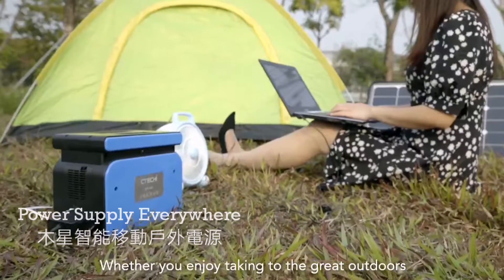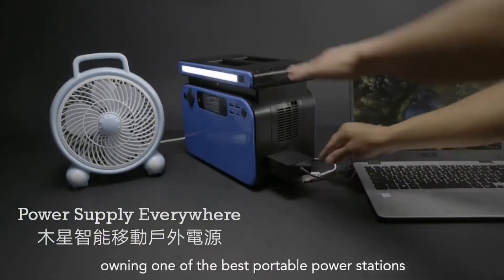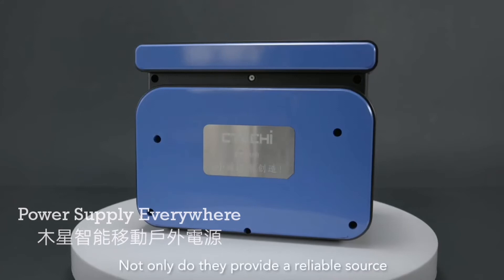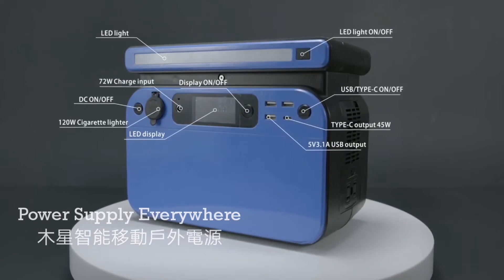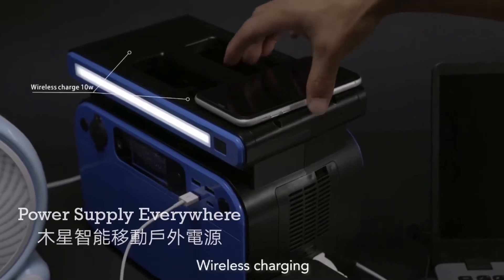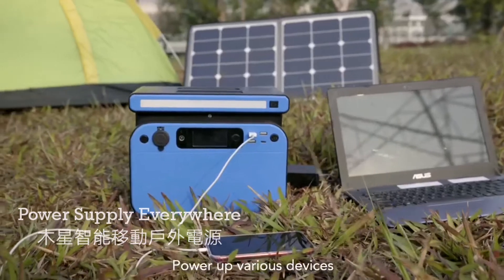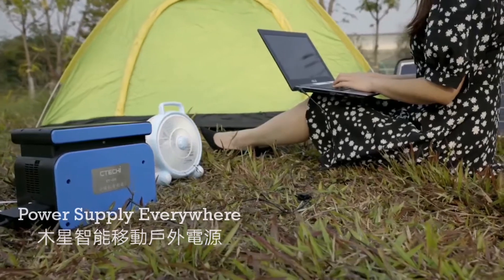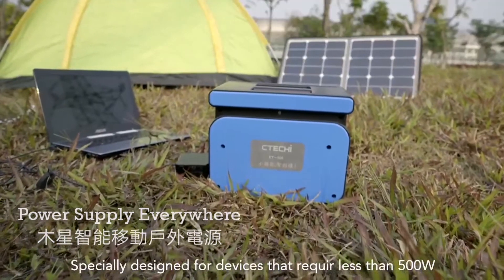多功能智能移動戶外發電機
😍😍全城熱賣
  最新推出產品 電量更強 ‼️

極大電量162000mAH

型號CT500W

任何地方都需要它.

歡迎批發 代理

公司 團體查詢

😍😍全城熱賣   新推出‼️特價發售😍😍😍

型號CT500W 4種顏色可選

法拉紅

林寶橙

林寶藍

林寶綠

✔️新推出手機無線充電

✅電量162000mAh 超大容量 多功能智能移動電源 220v  AC+DC+USB輸出接口.,,超強夜光照明

（ 售價：HKD $3399）

可推動功率500W內之電器

✅太陽能智能套裝設備 （100w)讓您電力無限續航

(售價:HKD$1899)

月賣百部

醫院 社福機構 政府部門都有向我們查詢

信心保證✅一年保養✅

安全認證實驗測試 ✅

可以放心使用👍🏻👍🏻

智者之選

【24小時移動電源】

這個小型流動發電機您值得擁有💪

汽車遊艇工地家居必備🚘⛴🚧🚀🛰

移動電源分兩種電量

電量162000mAh $3399

✅支持220V輸出 香港澳門可用

✅兼容多種500W內之小型家電。停電無有怕🔥💪

各類電器使用時間 「參考時間由官方實險室提供  實際時間視乎當地電流，以實際使用習慣而定」

iphone充電59次,佳能列印機連續使用32小時，55寸電視 連續使用8小時 ，落地風扇連續使用14小時

✅家居停電應急

✅體積細電量勁💪👍

7天有壞包換 👍一年非人為保養👍

價錢包運費順豐站自取✅✅

⚠️如欲購買

請直接轉數快

「號碼:56887673香港上海匯豐銀行」付款便可😉。

付款後連同付款截圖收據/拍照 whatsppp到56887673下單，我們會即時跟你確定訂單😉

✅需列明數量及邊款電量

智者要未雨綢繆

停電意外隨時都有

無電等同影響生活 可大可小

所以家家

都要有保護家庭的IronMan

選用我們的

木星智能移動戶外電@太陽能

保護家庭😉👍

以備不時之需

產品名稱

CT500W智能移動電源

證書

 CE/FCC/ROHS

顏色:橙色 綠色 紅色 橙色

 電池容量:162000mAh

 直流輸入: 12-20V

 充電模式:CC/CV

 交流輸出:110/220V

 交流輸出頻率:50/60Hz

 USB輸出:5V/2.1A

 直流輸出:12V/19V，，點煙器輸出

 完全充電時間:8 小時

 操作溫度: -10 ℃ ~ 40 ℃

 工作濕度:10%-90%

 循環壽命:2000 倍
尺寸長287mm 闊161mm 高230mm
 N.W.:8kg

 優點:

 ✔️⚡.正弦波，AC220V輸出，開/關按鈕，雙輸出，高容量1620000mAh.

 ✔️⚡偉大的兼容性，完全滿足緊急情況下使用的電器.

 ✔️⚡兼容各種數碼產品: 電視、車載冰箱，無人駕駛飛機，相機，投影儀，議長.

 ✔️⚡實驗室測試結構合理，循環壽命，2000次